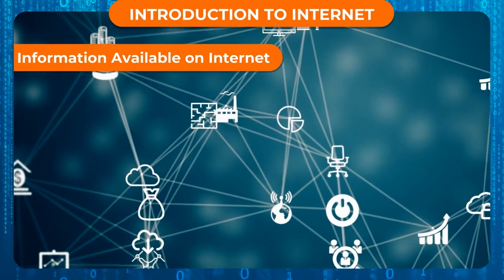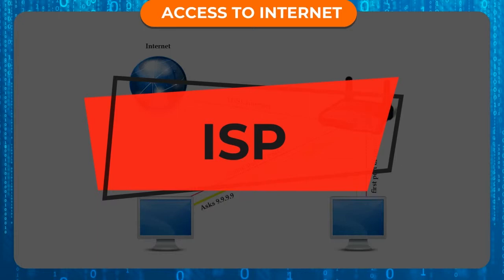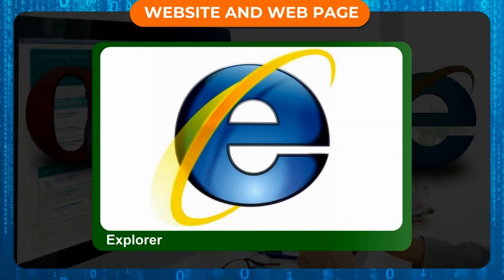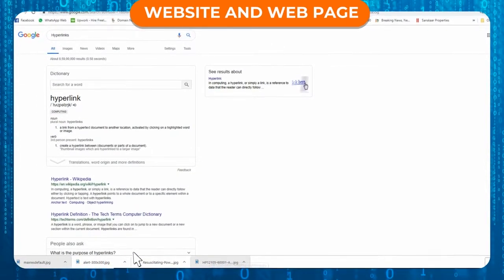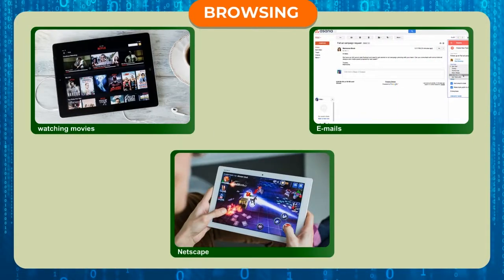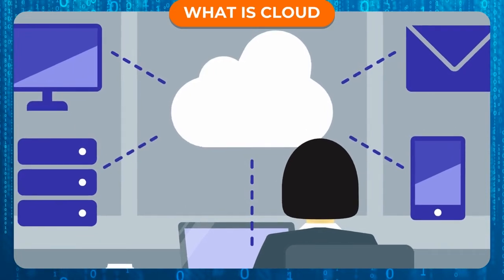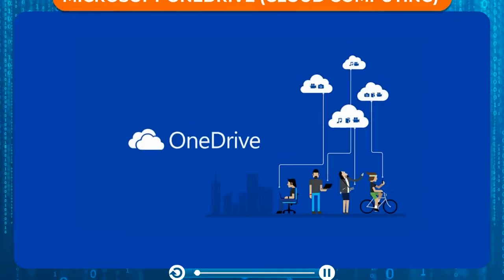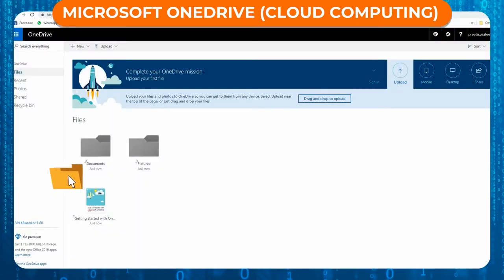Chap 12 "The Internet and Cloud Computing"